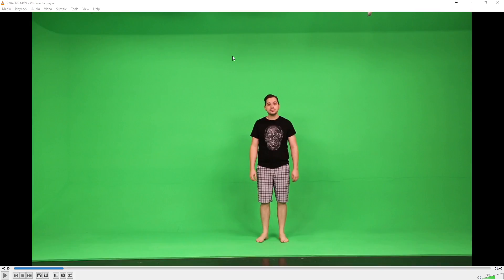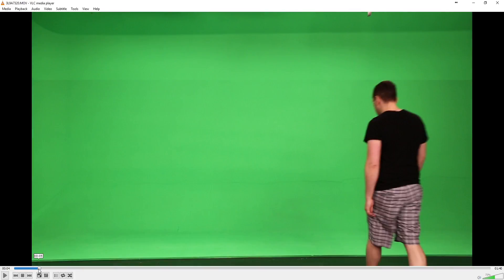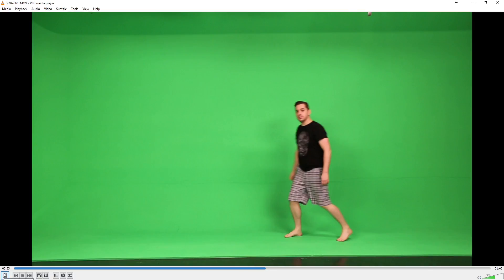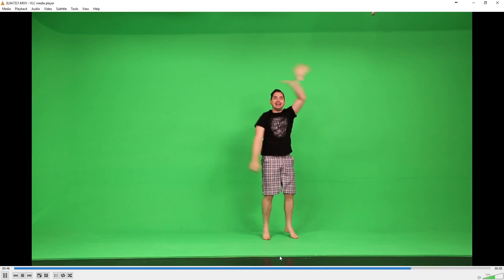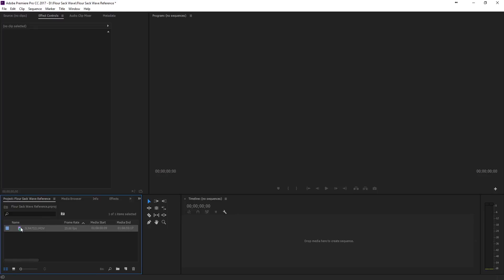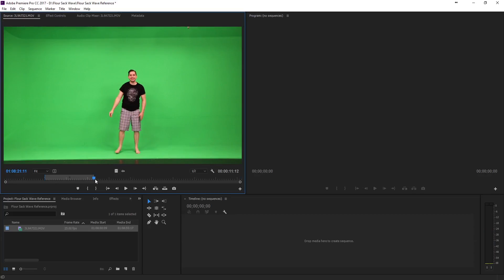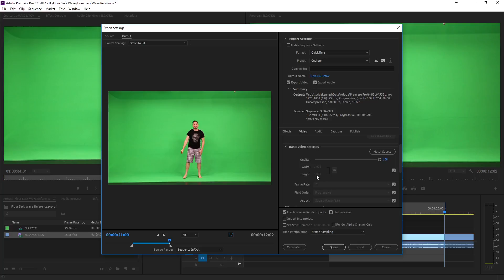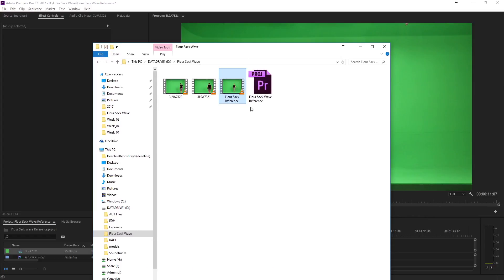1/16 - Creating the Reference for the Flour Sack Wave Animation